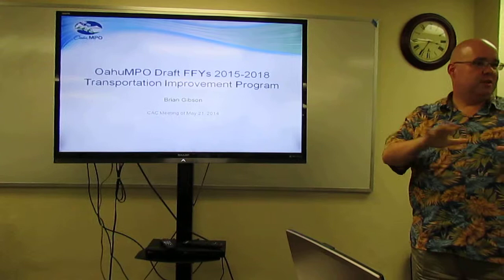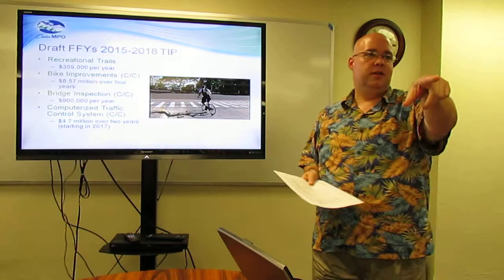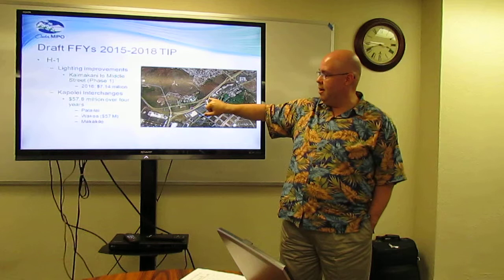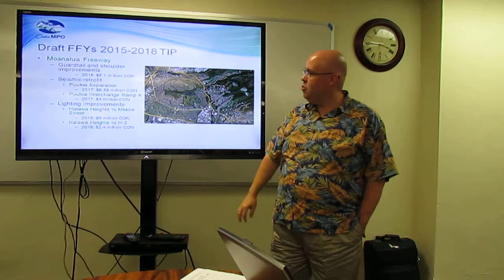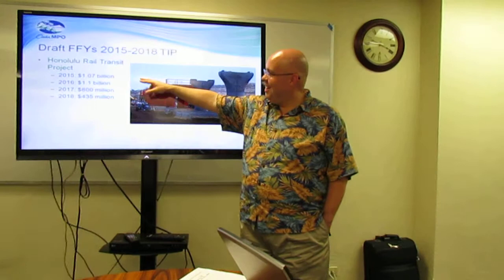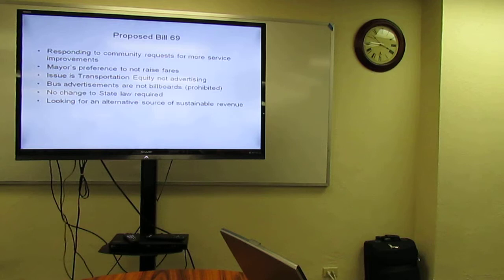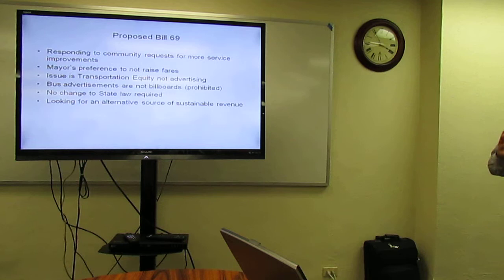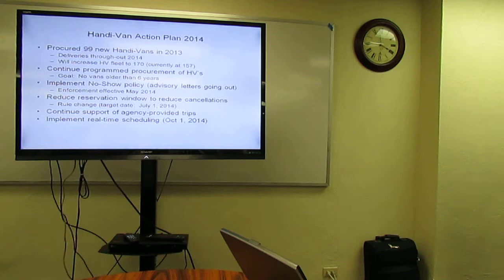FFYs 2015-2018 TIP / Bill 69 and Handi-Van - May 21, 2014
Brian Gibson, OahuMPO - Draft FFYs 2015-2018 TIP
Mike Formby, Director, DTS - Bill 69 / Handi-Van